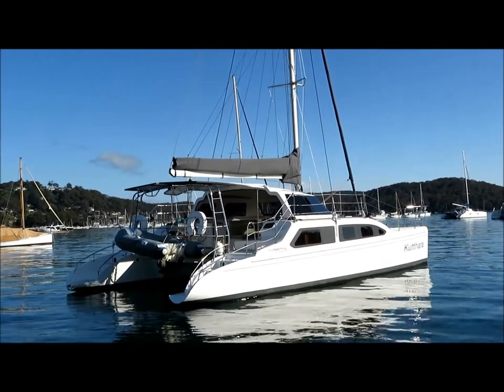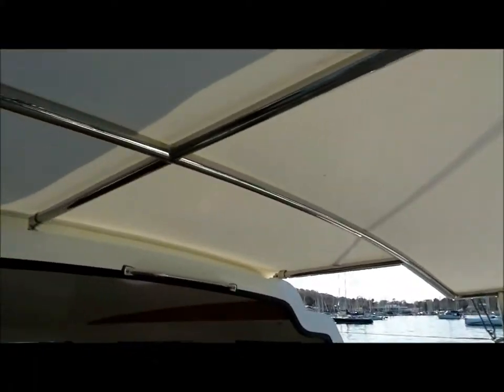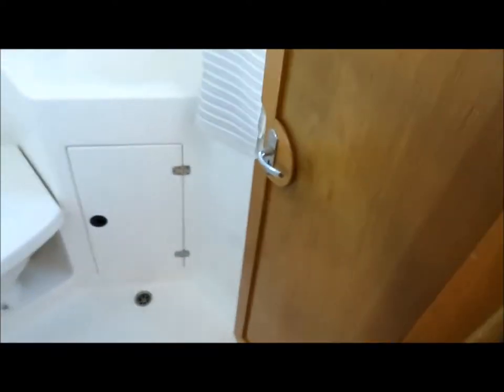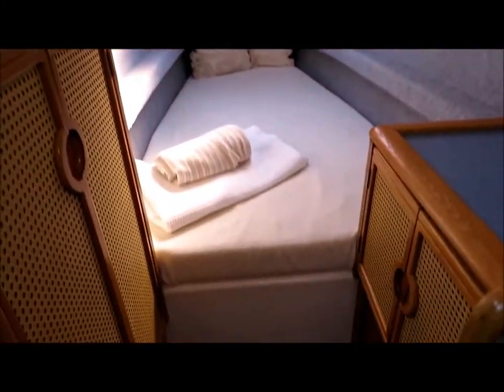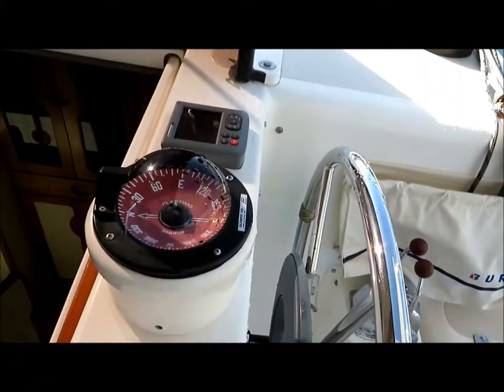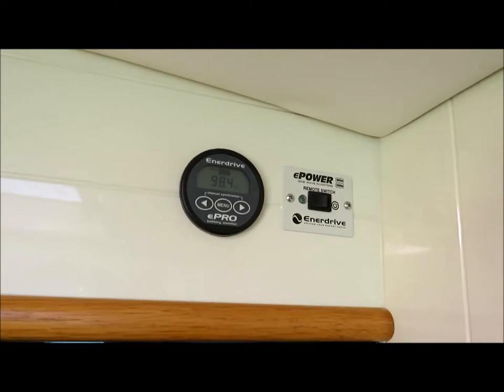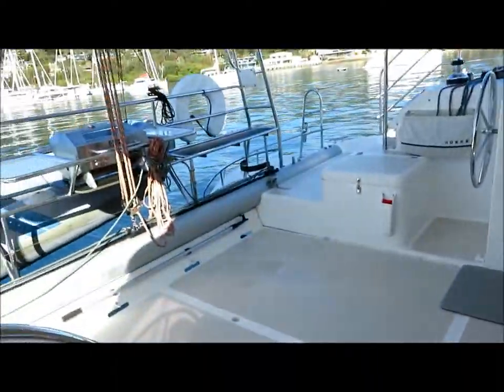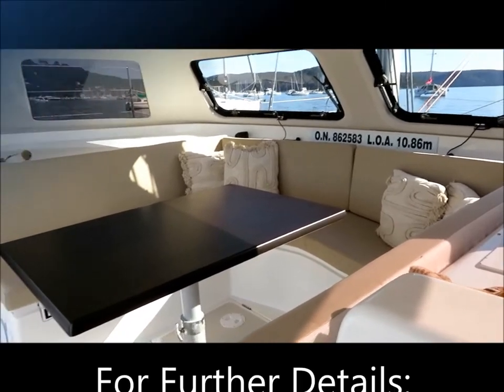Performance Boating Sales - For Sale: Seawind 1000XL Cruising Catamaran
A 2009 example that presents virtually like a new boat